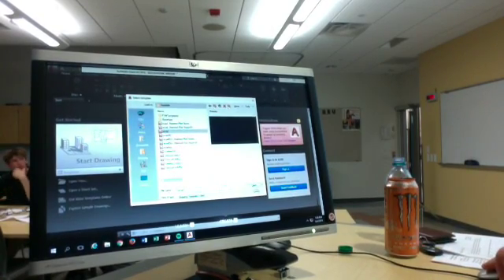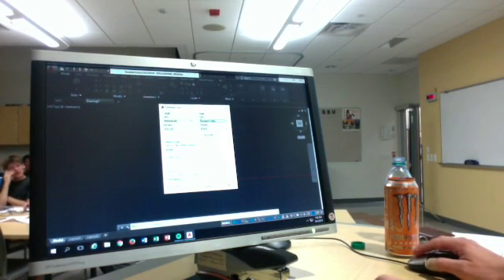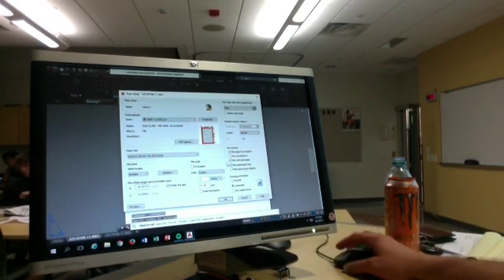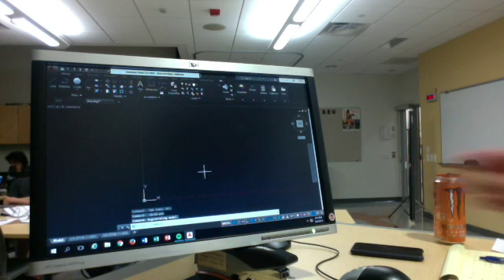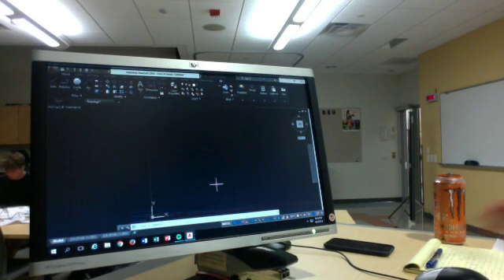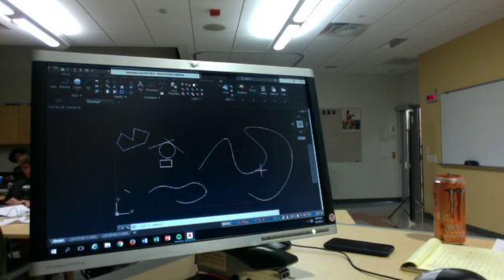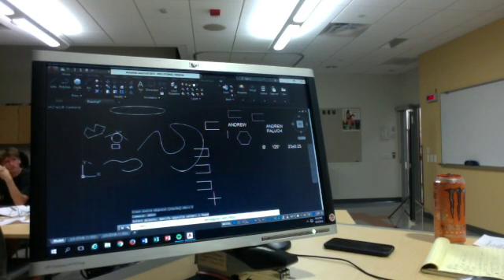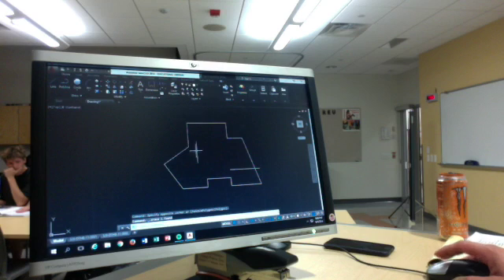ENGR125 - Lecture 1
This lecture covers Chapters 1 and 2 of the text book.